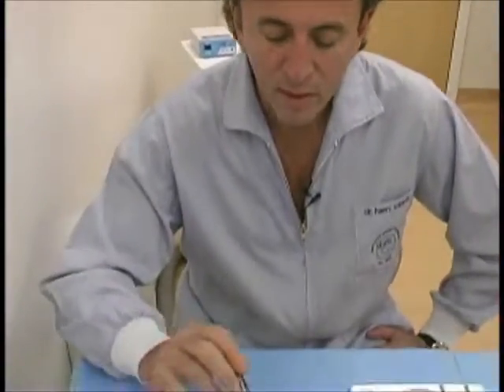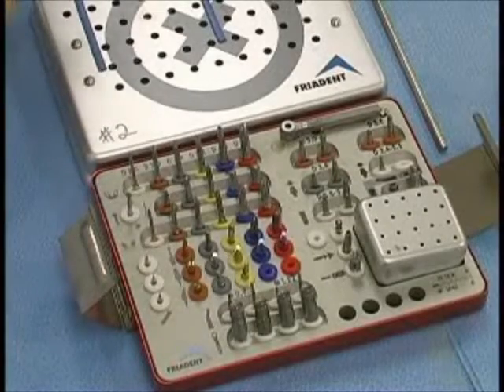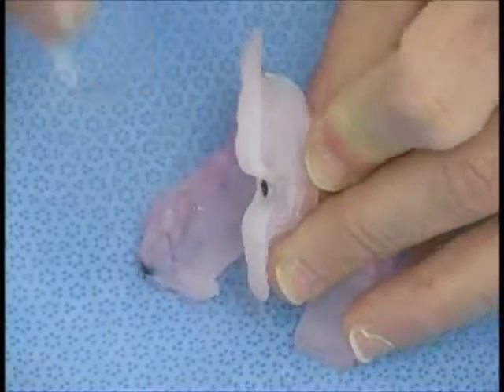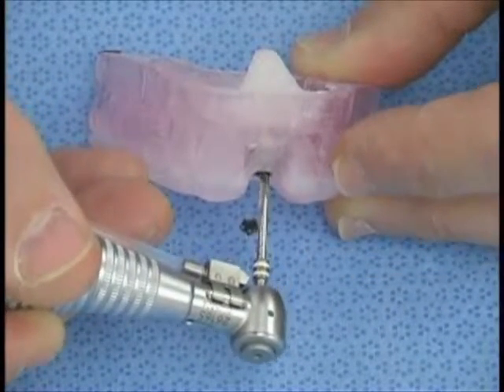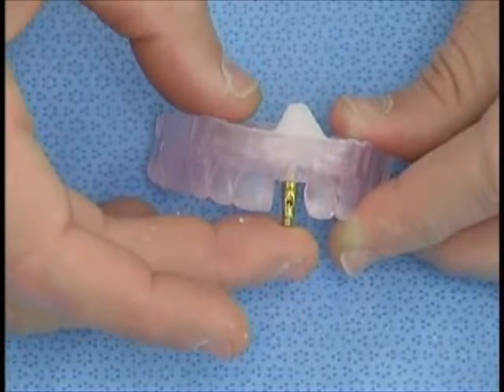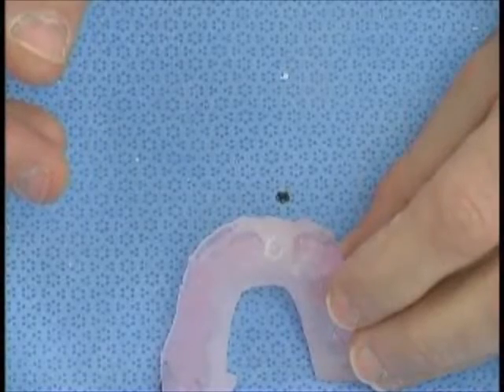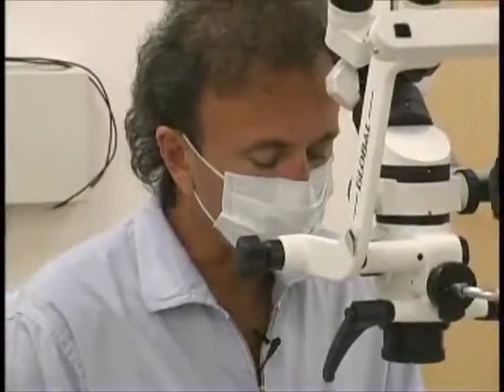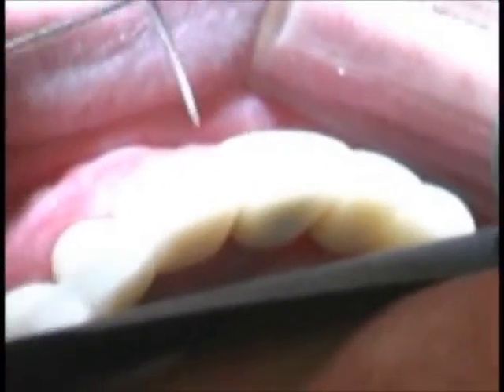Utilizing a Stereolythic Model Prior to Implant